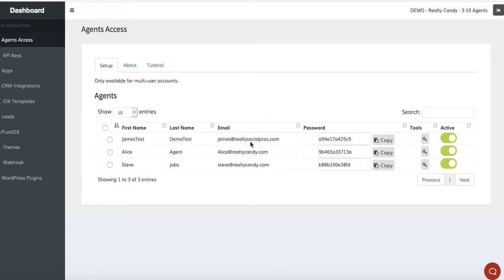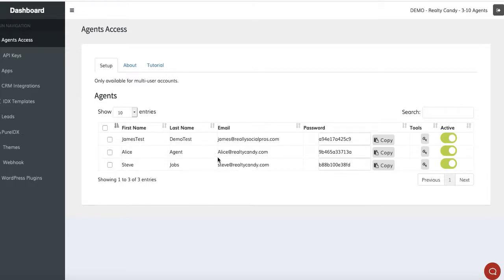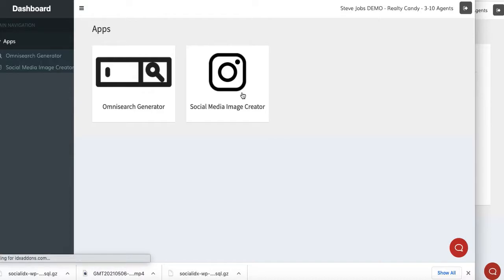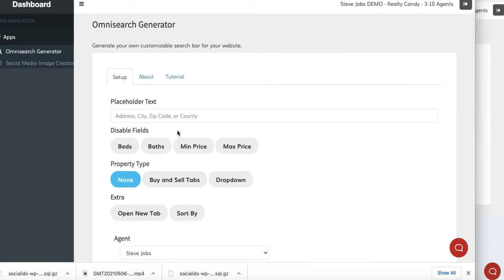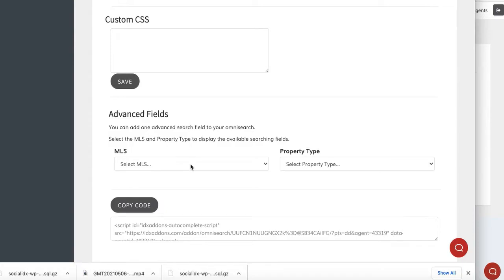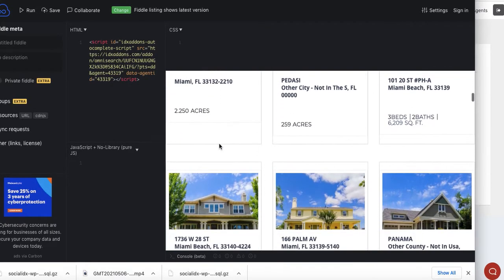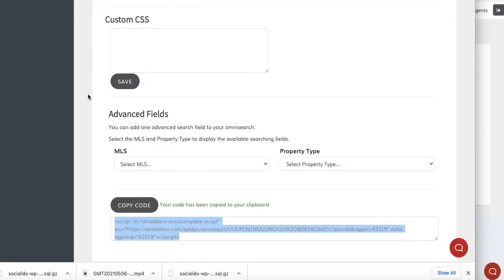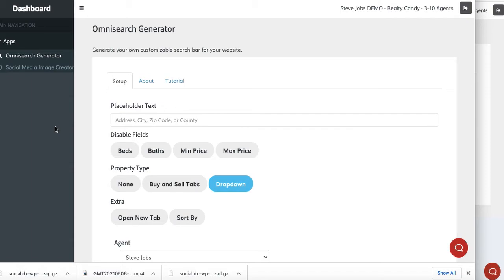Omnisearch for Agents IDX Broker Office Accounts Free with IDXAddons com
If you are looking for a free search tool for your agents to use with IDX Broker take a look at this.

You can have a custom made omnisearch with the ability for each agent to make their own searches and embed them on their site, and send all of the leads to the office IDX Broker site.

This will be a great feature to allow your agents to get their own leads using the Agent ID code.

This will work on your WIX, WordPress, Webflow, SquareSpace, GoDaddy, PureIDX, or any other real estate website platform.